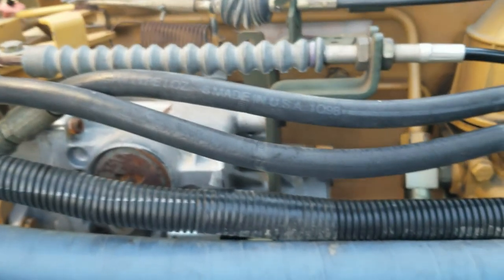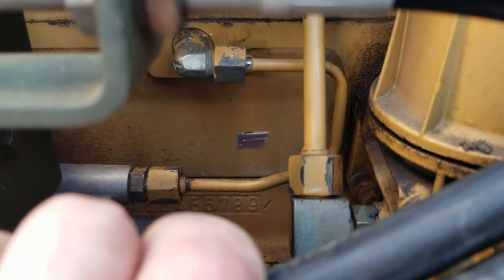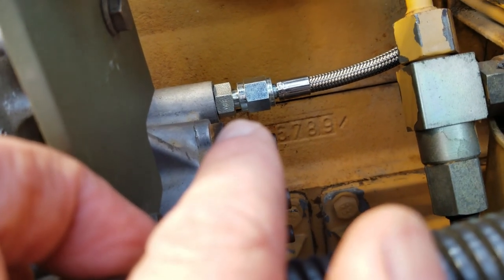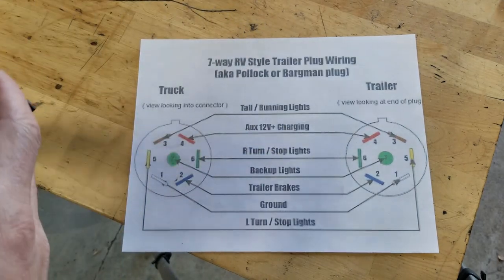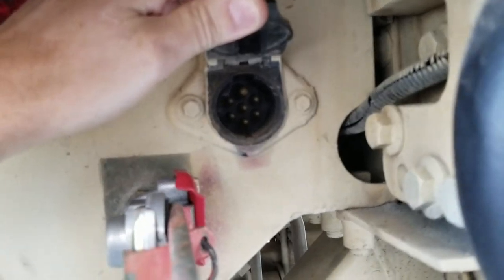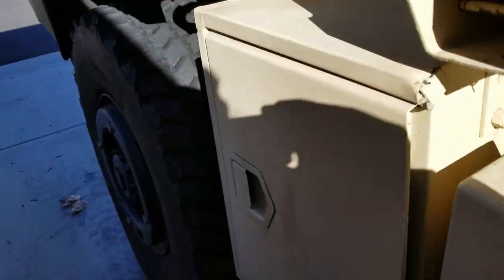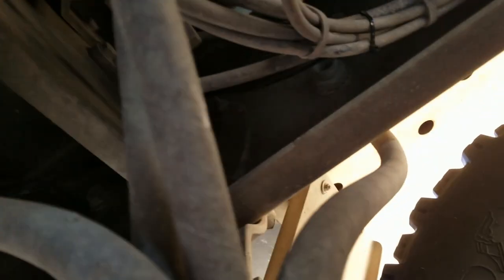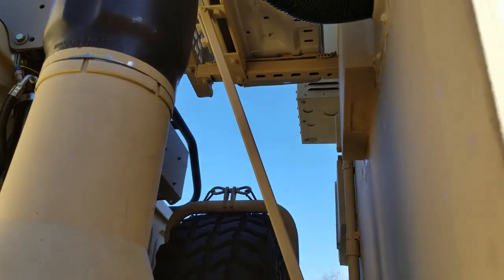Abel LMTV build part 135 (oil feed line fix, 12v trailer plug modification)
1 simple oil feed line can destroy these motors if you are not paying attention.  I show you a quick and easy fix in todays vlog.  Bonus: 12v military trailer plug dissection...

1/4" MALE JIC x 1/4" MALE O-RING BOSS HYDRAULIC FITTING

1/4" MALE JIC X 1/4" MALE O-RING BOSS 90 DEGREE HYDRAULIC FITTING

-4AN 6" Stainless Braided PTFE Brake Line Straight Ends -4 hose